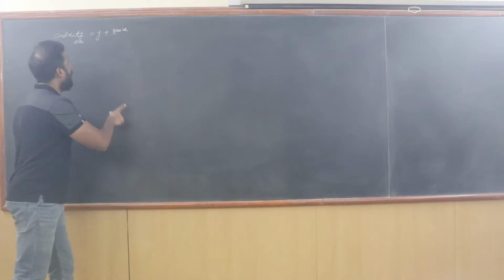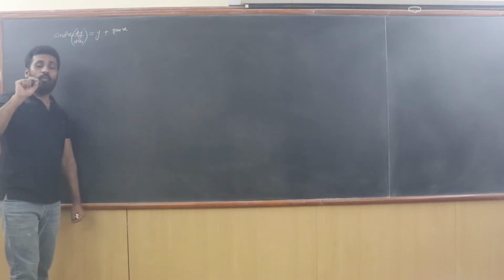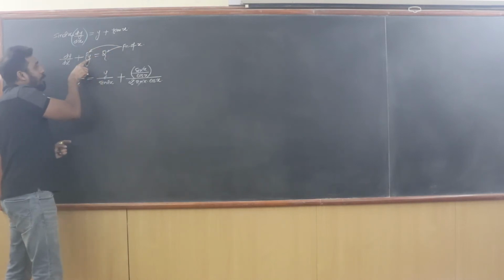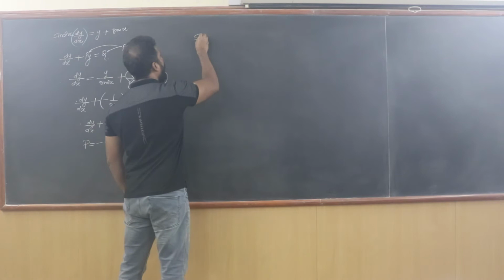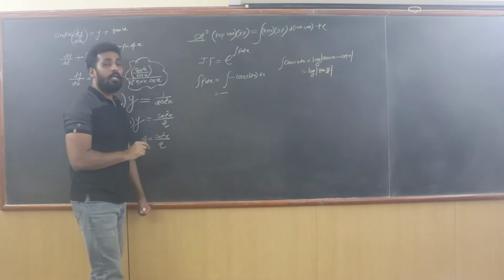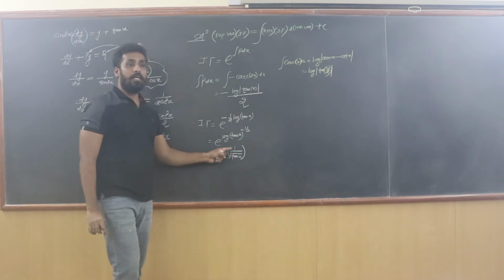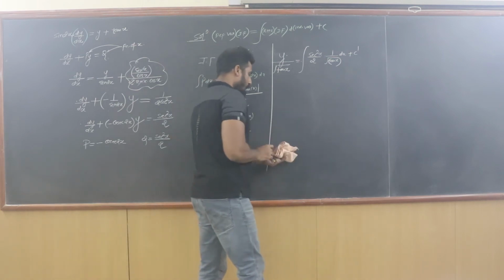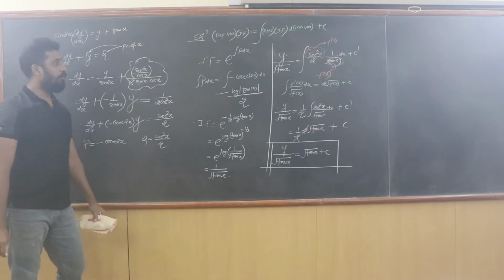Linear Differential Equation Example